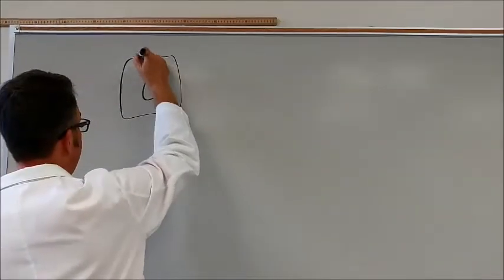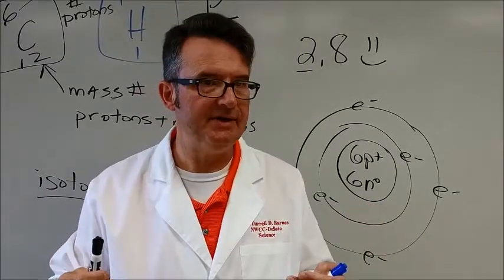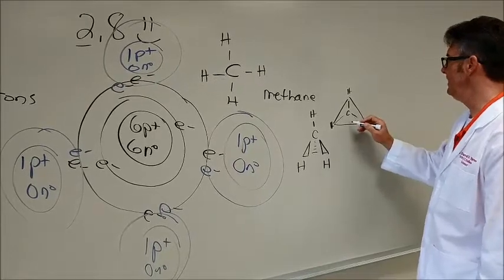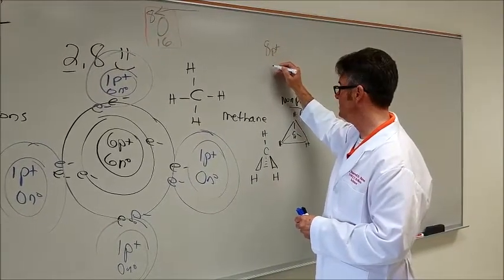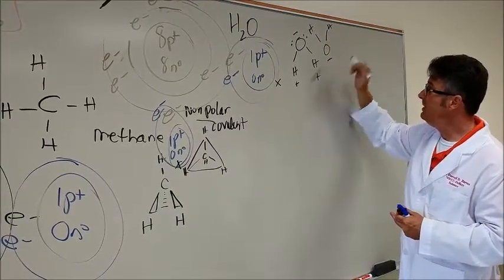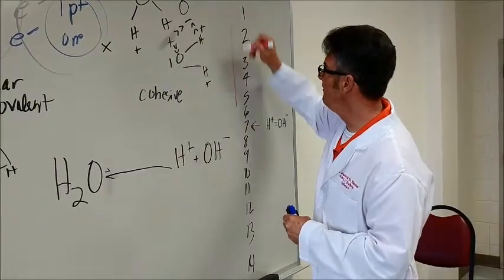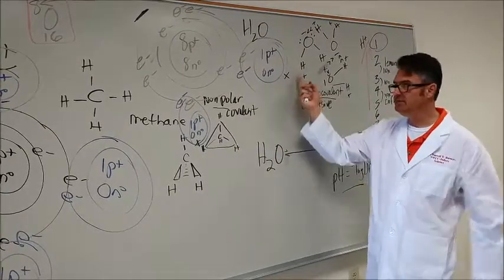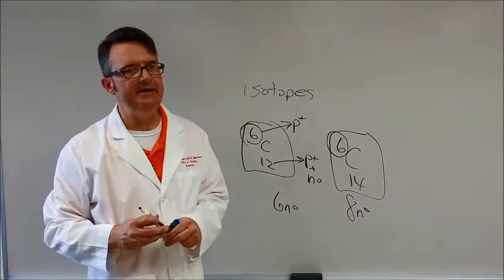Covalent bonding, Bohr model, pH and isotopes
2:10 drawing the Bohr model of carbon and hydrogen to make a Bohr model of methane with structural model explained.

by Darrell Barnes on 6-2-2017

Videography:  Adelaide Roth